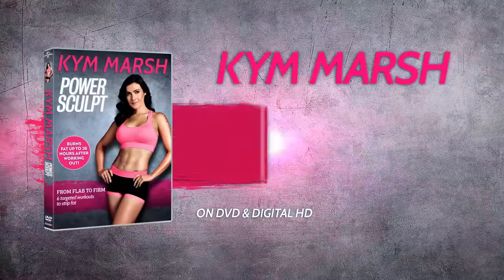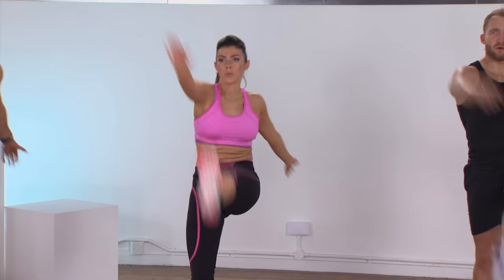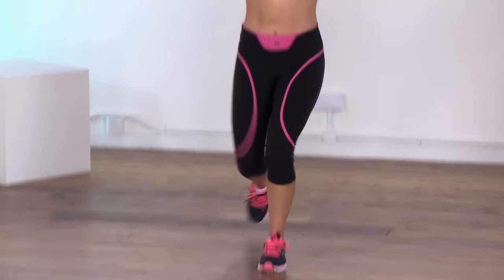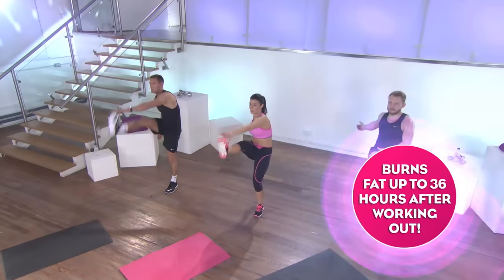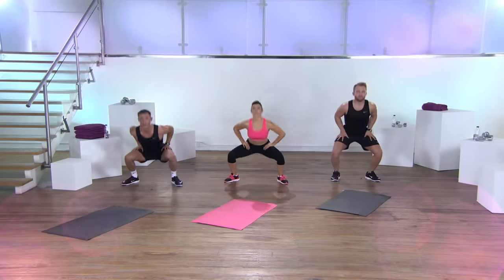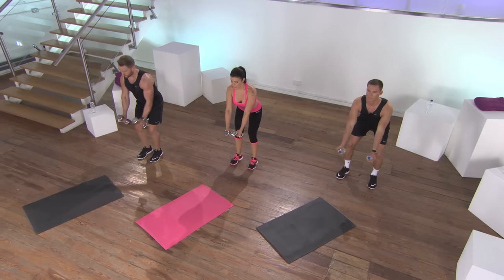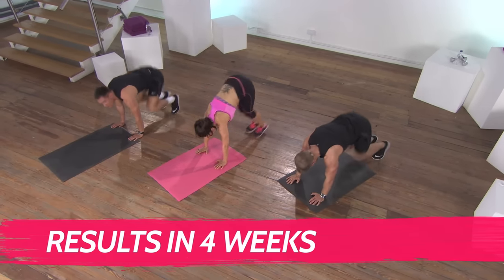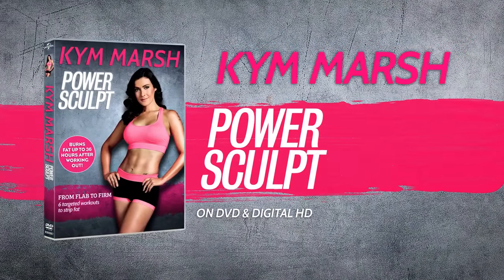Kym Marsh Power Sculpt DVD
Kym Marsh's latest fitness DVD.